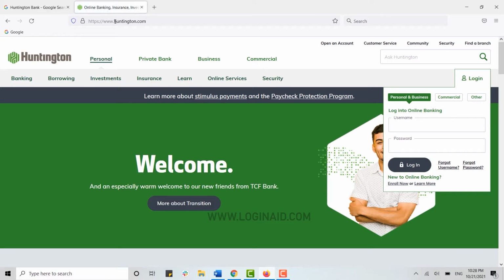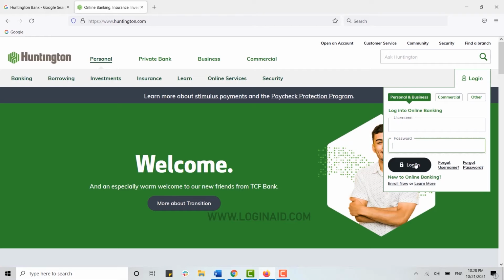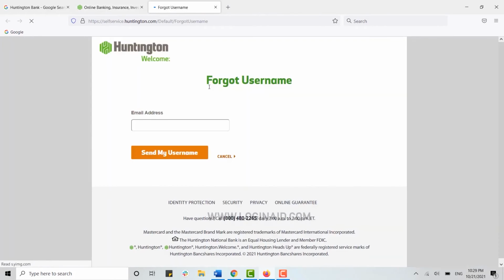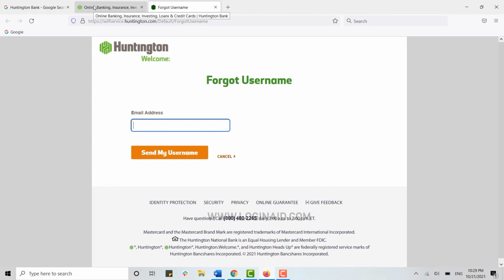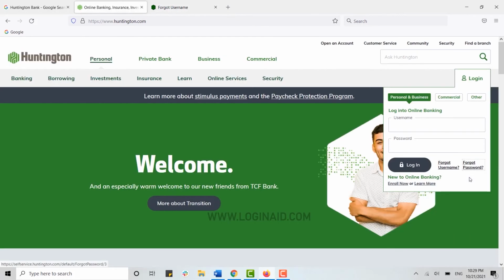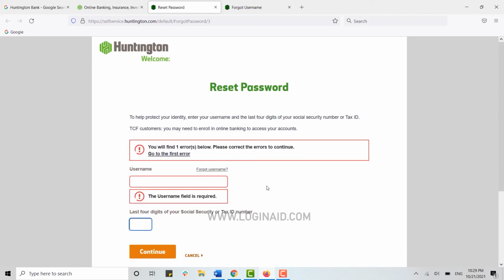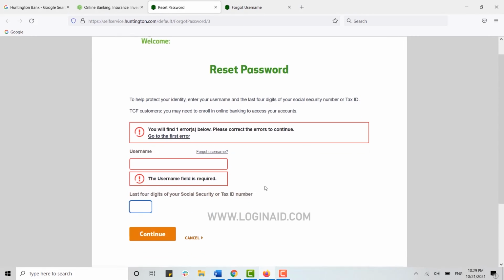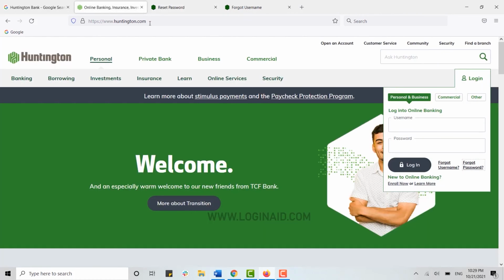Huntington Bank Online Banking Login | Huntington Bank Online Account Sign In Help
Huntington Bank Online Banking Login 2021 | Huntington Bank Online Account Sign In Help | Huntington.com

This tutorial video guides you the steps on how you can sign in into Huntington bank.
1. Open browser and search in for huntington.com and press ‘Enter’.
2. At the webpage, click on ‘Log In’ on right corner.
3. Provide  Username and password and click ‘Log In’.
Just incase if you forgot your login details you can go further by tapping on ‘forgot username or forgot password’.